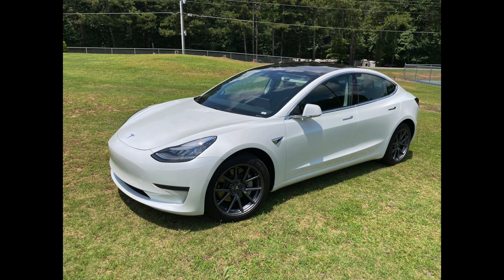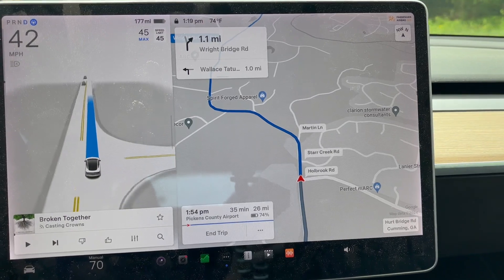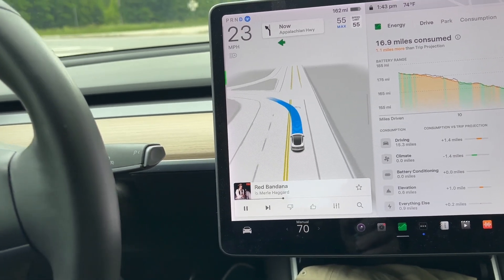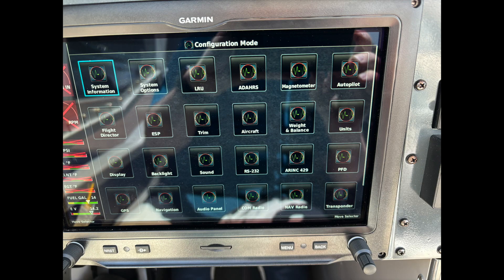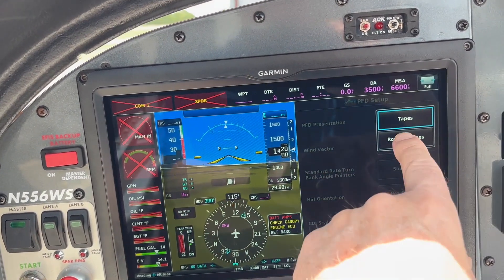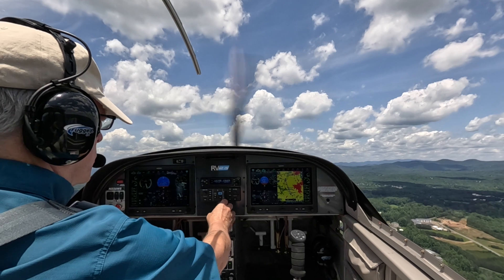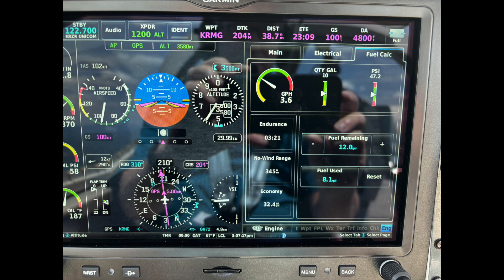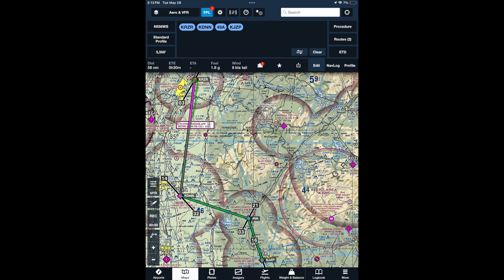Flying Computer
Take a J3 Cub - basic flying with no automation.  Airbus A320 - automation with no basics.  Flying a Vans RV-12 - where does it fit along the continuum?  How does the plane compare to a late model car?  Check it out.  Based here at KJZP.